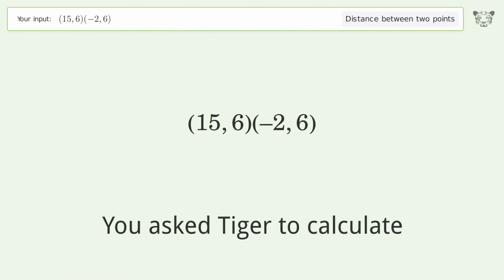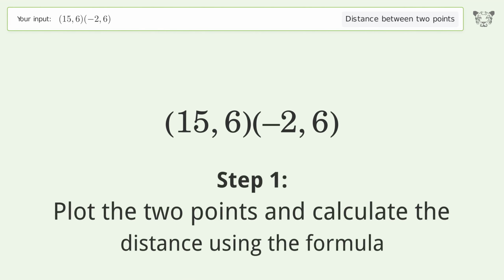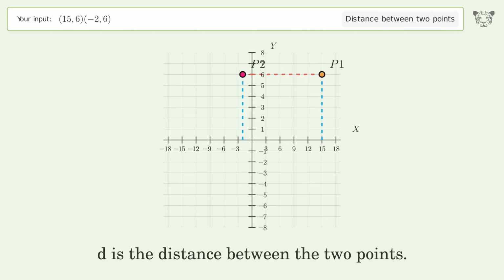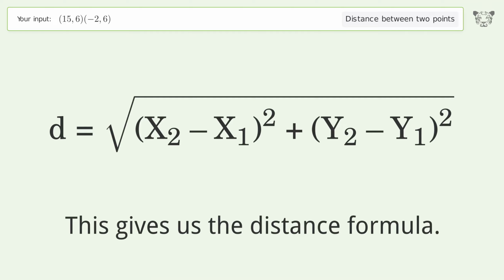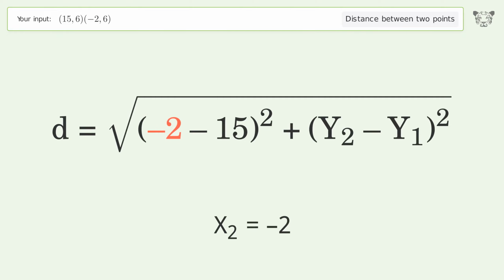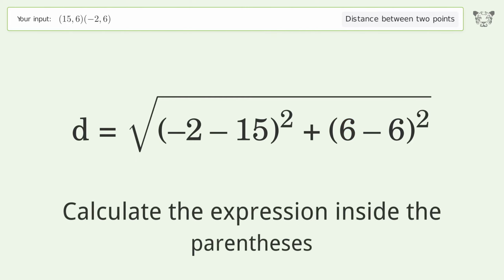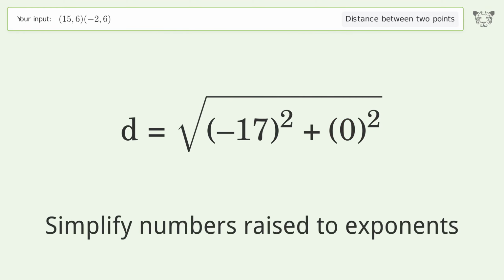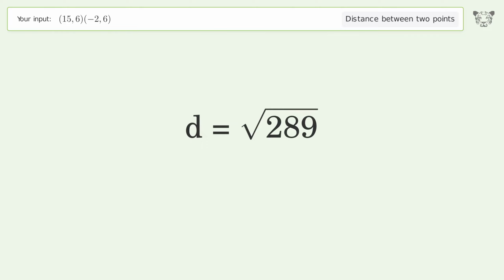Find the distance between two points p1 (15,6) and p2 (-2,6): Step-by-Step Video Solution